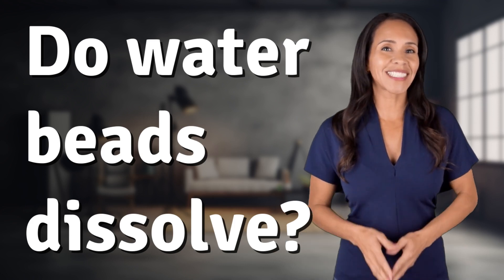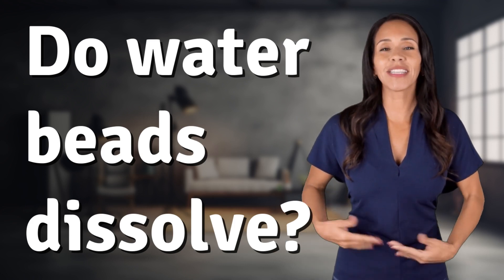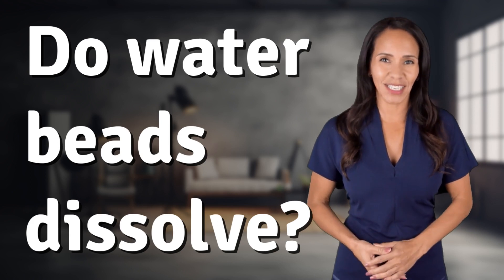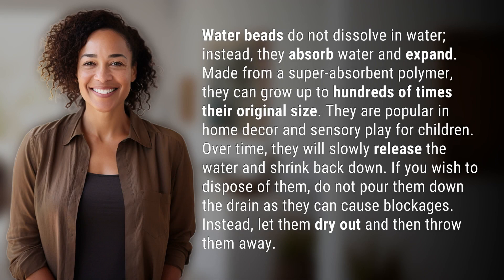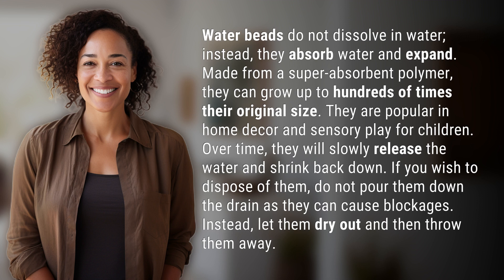Do water beads dissolve?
The Magic of Water Beads: Do They Dissolve? 👉 Water Beads Mystery 👉 Discover the fascinating world of water beads as they absorb water and expand, but do not dissolve. Learn how to use and dispose of them properly to avoid blockages.

Laura S. Harris (2024, February 14.) Do water beads dissolve?
    🌐 AskAbout.video